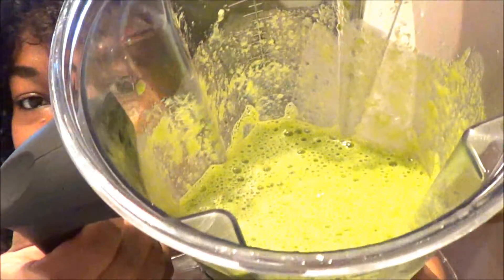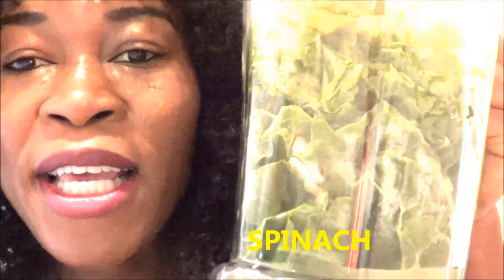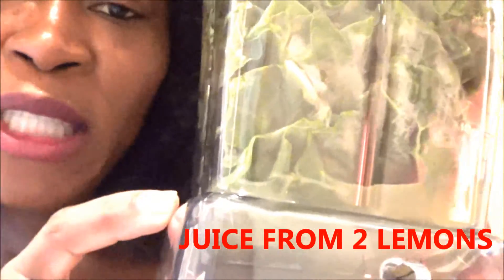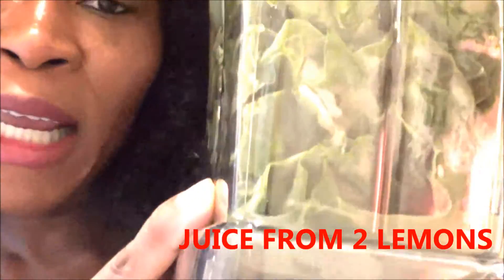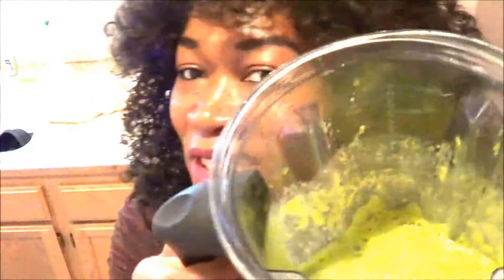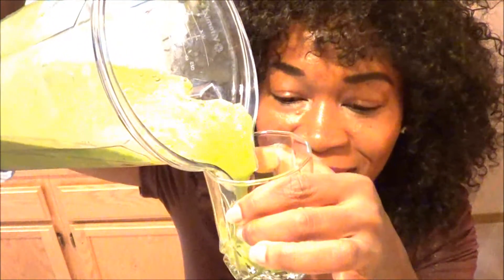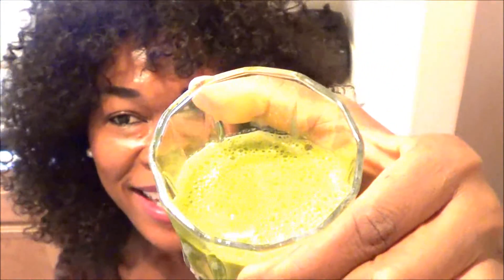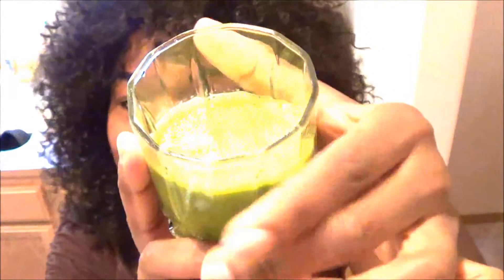This Green Smoothie will keep the Doctor away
This is another delicious green smoothies for you all. Enjoy the video my friends.
I used my vitamix blender to blend it all up.
How to make a green smoothie
This smoothie is so delicious you have to try it okay.
Smoothies have become my bestie, and I'm always experimenting with new combinations of veggies and fruit. I use my Vitamix blender to blend all the veggies and fruit together.
Smoothies are a terrific way to sneak vegetables into your diet.
One simple and easy way is to drink fruit and vegetable smoothies daily. When fruits and vegetables are blended together with a powerful blender they become very easy to digest. The body doesn't need to exert much effort at all to absorb their healing vitamins, minerals, phytochemicals, and antioxidants that they contain. There is no comparison between the nutrition available in fresh whole foods to that in pill form vitamins. There are tremendous healing properties in the fruits and vegetable that we eat on a daily basis and if we can get more of them into our system we could easily prevent disease.
When fruits and vegetables are blended together they become married, in a sense, into one delicious super food. Unlike juices, smoothies contain all of the fiber and other nutrient rich aspects that are often removed, such as peels, top leaves, stems, pits, and seeds. Also, it takes much less food to make a 12-16 oz. serving of smoothie, therefore saving a lot of money when buying organic produce.